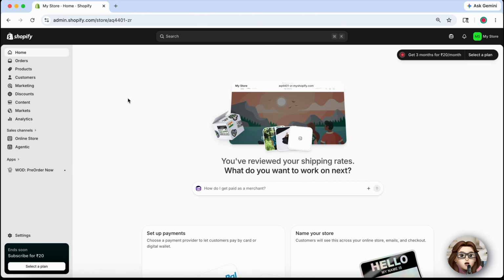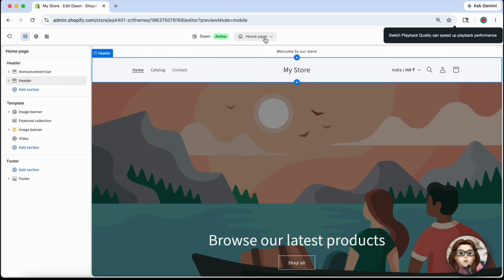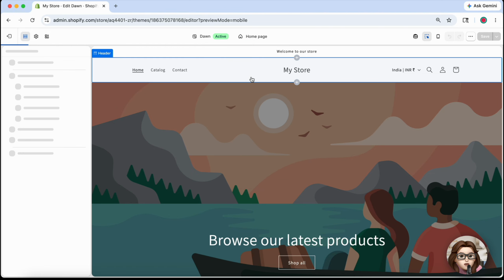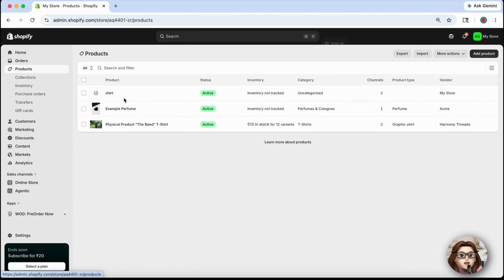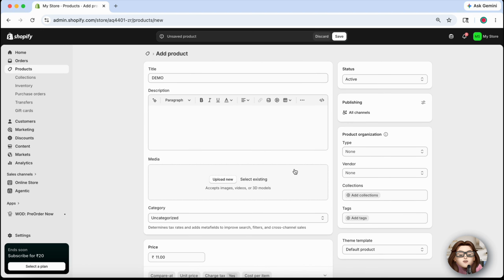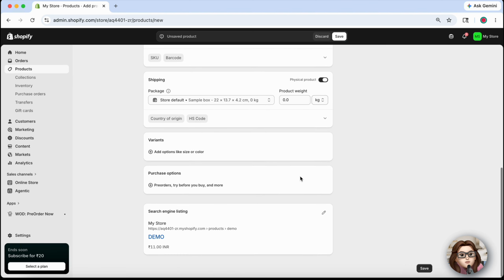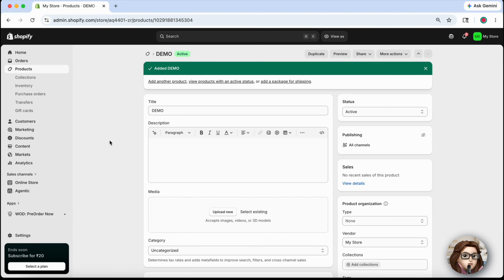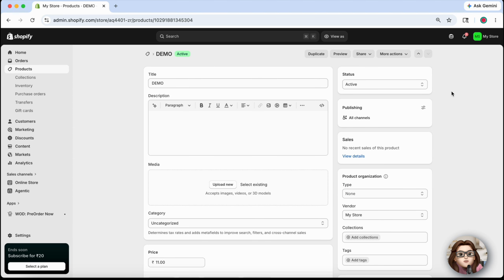How to Add Personalization on Shopify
Learn how to add personalization on Shopify with this easy step-by-step tutorial. In this video, I’ll show you exactly how to let customers personalize products in Shopify in 2026 by adding custom names, text, messages, images, engravings, and other customization options.

Product personalization is a powerful feature for eCommerce stores because it allows customers to create unique products that match their preferences. Many Shopify store owners use personalization for custom gifts, print-on-demand products, engraved items, apparel, jewelry, home décor, and special occasion products.

In this tutorial, you’ll learn how to add personalization fields using Shopify apps, product options, line item properties, or custom theme settings step by step. I’ll also explain how Shopify handles custom product information and how personalized orders are processed.

You’ll discover practical tips such as:

Adding custom text and personalization fields
Collecting customer customization details
Creating personalized product experiences
Managing custom orders efficiently
Optimizing personalization features for mobile users
Improving customer engagement and satisfaction
Testing personalization options before publishing

I’ll also explain common mistakes beginners make when setting up product personalization and how to troubleshoot missing customer inputs, app conflicts, order information errors, mobile responsiveness issues, or customization display problems.

This tutorial is perfect for Shopify store owners, print-on-demand sellers, custom product businesses, dropshippers, creators, online entrepreneurs, agencies, and anyone selling personalized products online. Even if you’re completely new to Shopify customization, the setup steps in this guide are beginner-friendly and easy to follow.

Adding personalization properly can help increase customer satisfaction, improve order value, create unique shopping experiences, boost conversions, and support long-term eCommerce growth.

If you found this tutorial helpful, make sure to like the video, subscribe to the channel, and turn on notifications for more Shopify tutorials, customization guides, eCommerce tips, and online business tutorials.

This video shows you How to Add Personalization on Shopify Easily! Watch this Video till the end to learn How to Add Personalization on Shopify.

Were you able to figure out How to Add Personalization on Shopify? Share this with your friends who want How to Add Personalization on Shopify.

Problem Solved in this Video-:

What Do you Think of How to Add Personalization on Shopify?